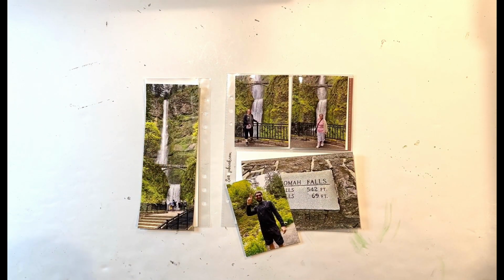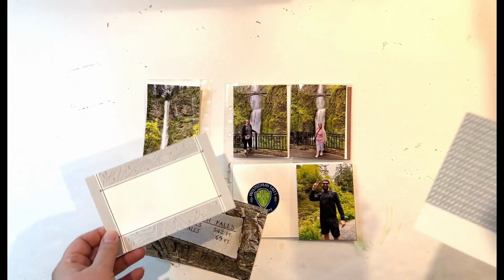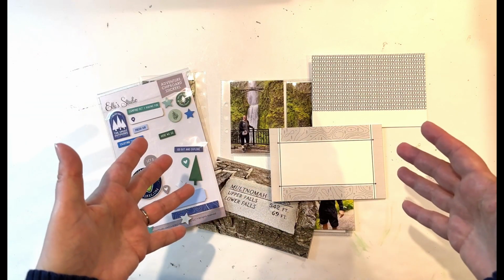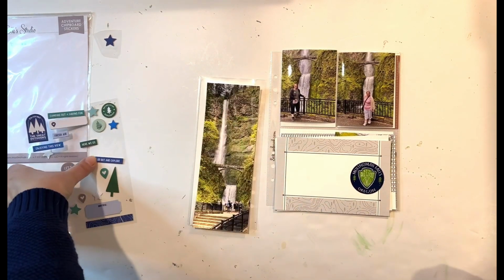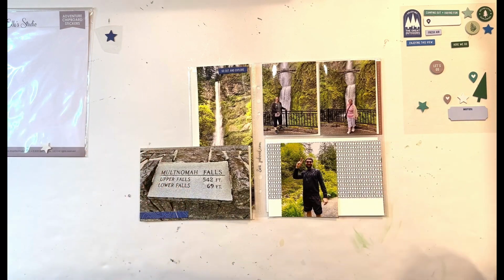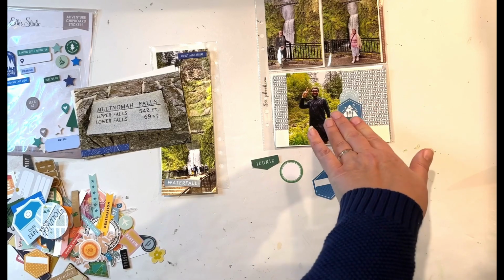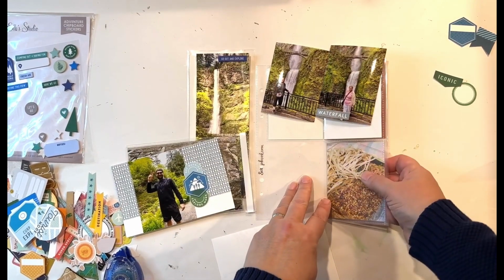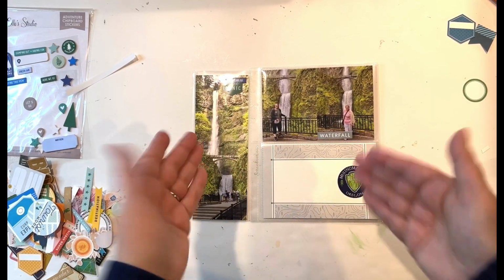PDX: Iconic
This is a double-page layout using a 3x8 insert on the left and a 6x8 page on the right.  All photos are from Multnomah Falls outside of Portland, OR.  You'll see me use:  chipboard, ephemera, phrase labels, pocket cards, stickers, and a photo flip.